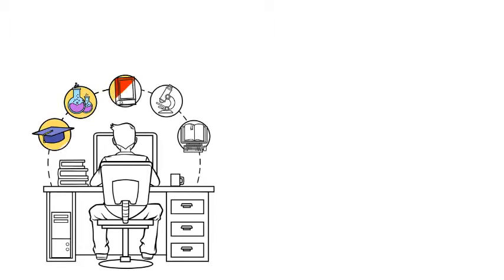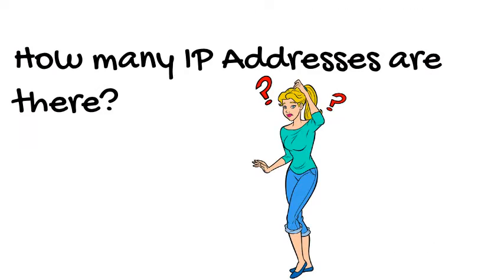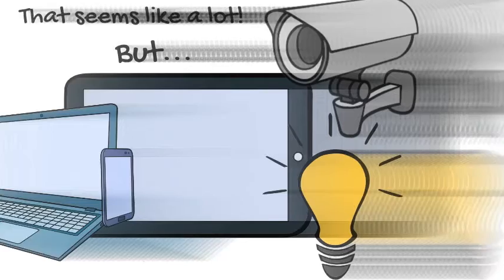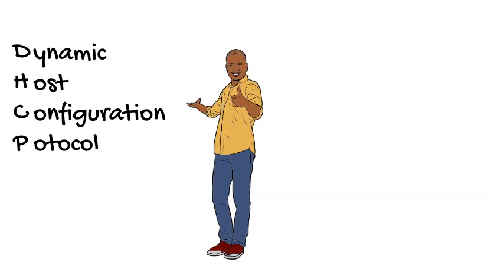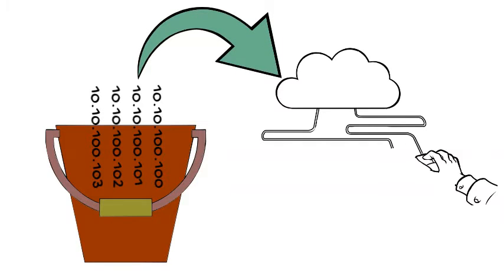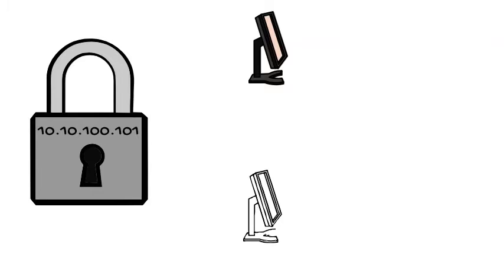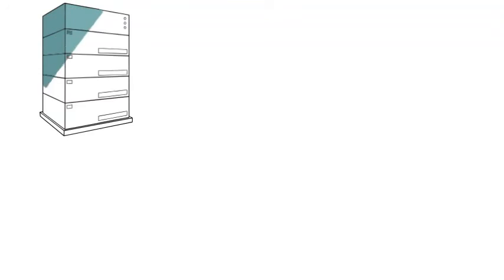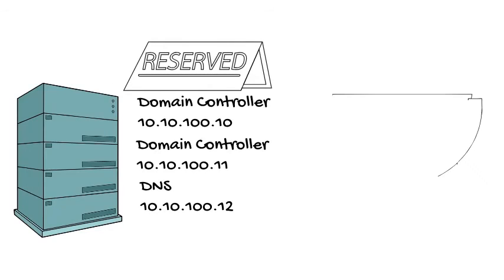What is DHCP? Made Easy to Understand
Interested in learning about IT concepts made in bite size chucks and easy to understand?  This video we look at DHCP, how it works and what it does in a fun interactive way.